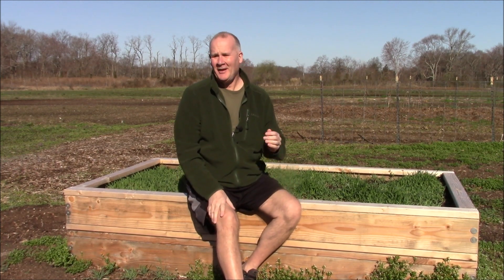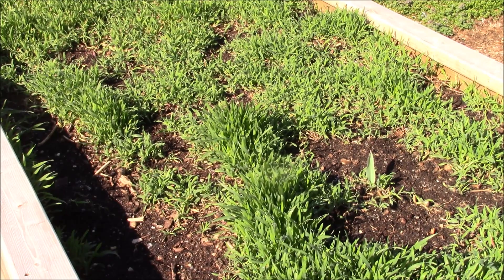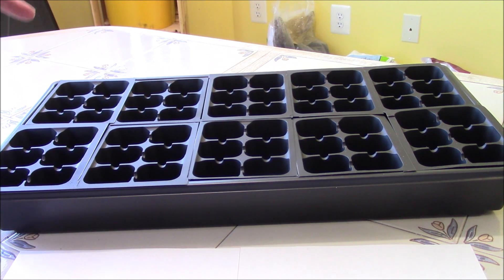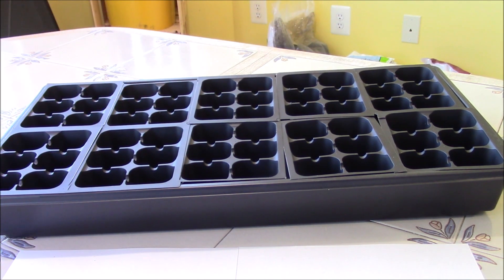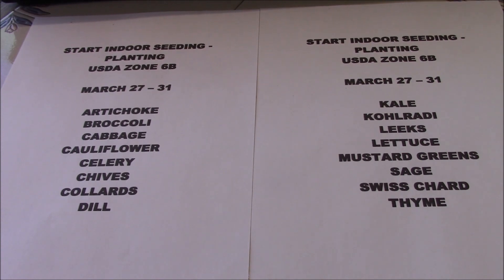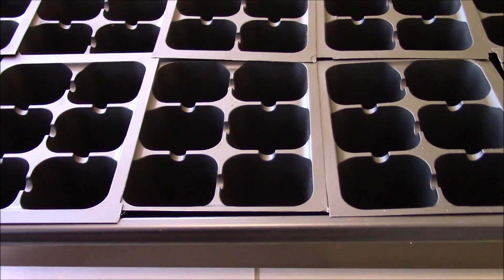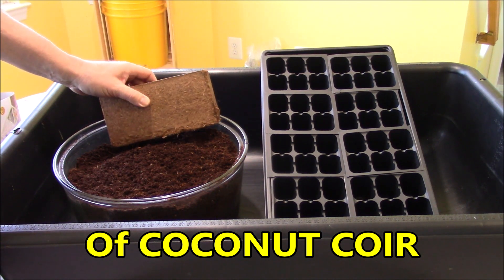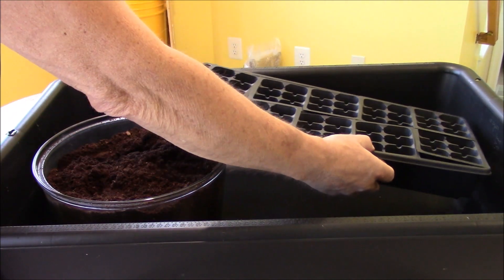16 SEEDS to Sow Indoors END MARCH in Zone 6 B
16 SEEDS to Sow Indoors END MARCH in Zone 6 B. See how EASY it can be to get a early start to your garden this year.